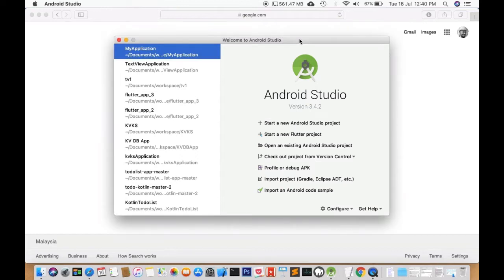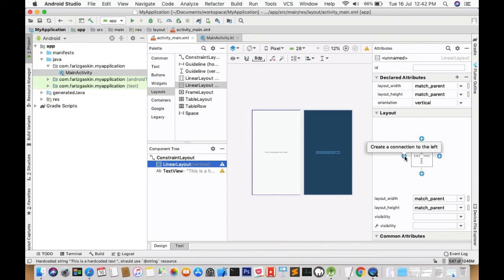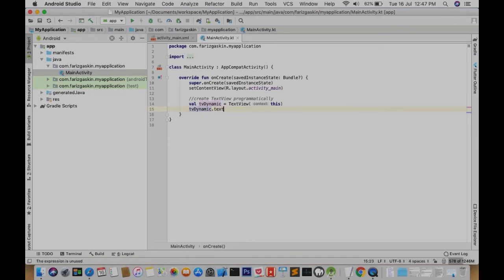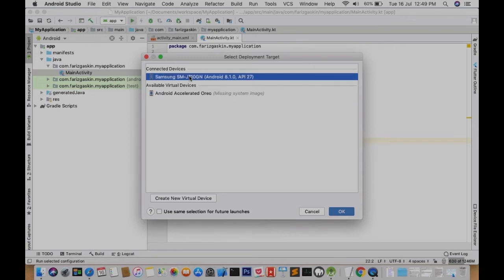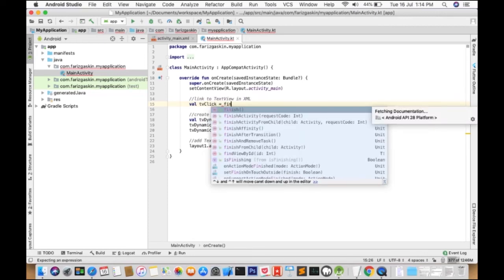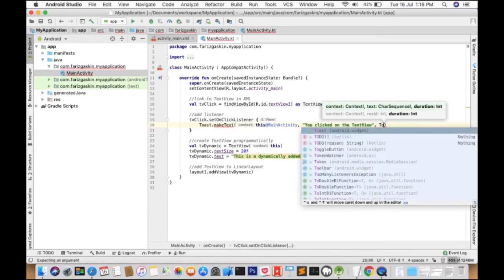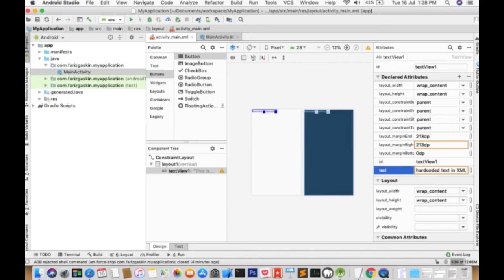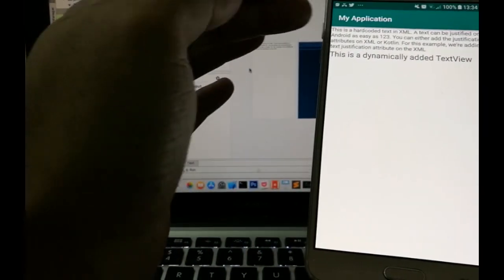Android Kotlin TextView Tutorial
In this video tutorial, you will learn how to add and use TextView element in your Android project

- Audio -
Huawei P90

- Tripod -
DIGI Eye

- App Tests -
Samsung J7

- Tutorial -
Android Studio

- Screen Capture
Quicktime

** Credits **

- Video Editor -
Divashini Kanthan